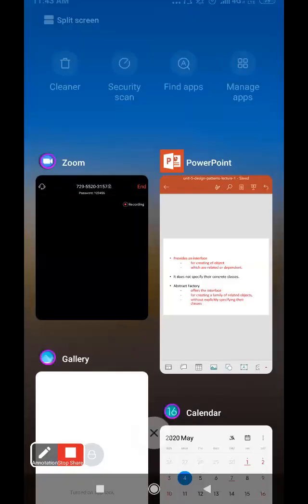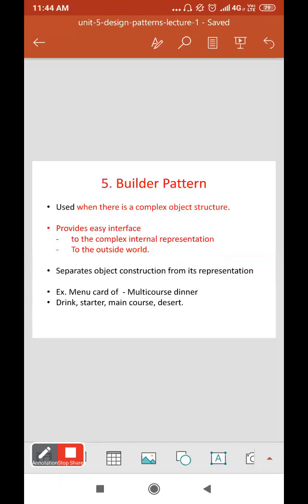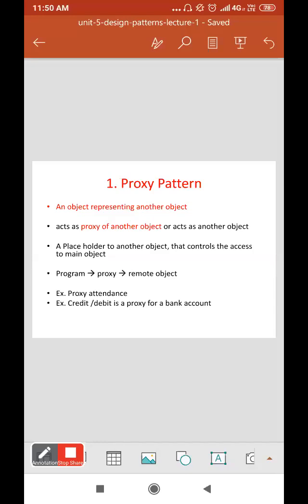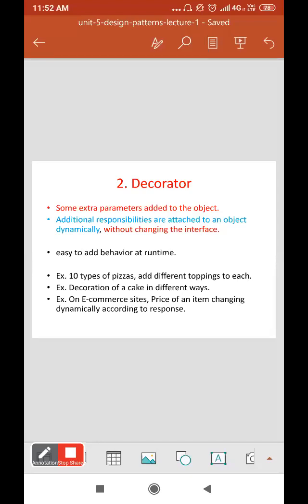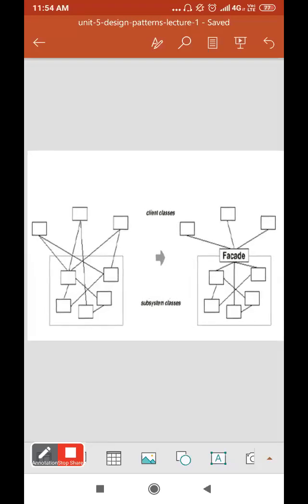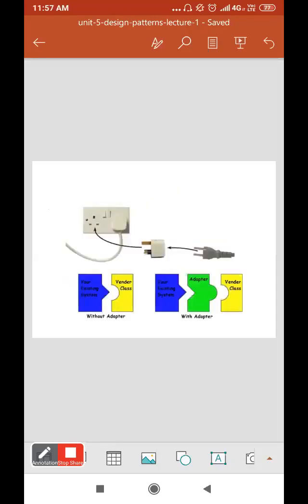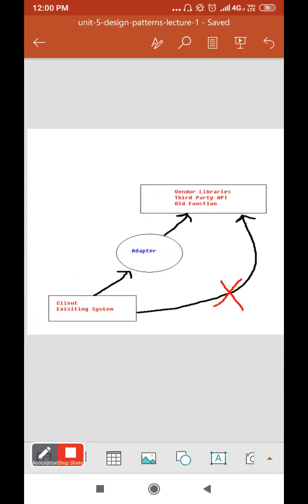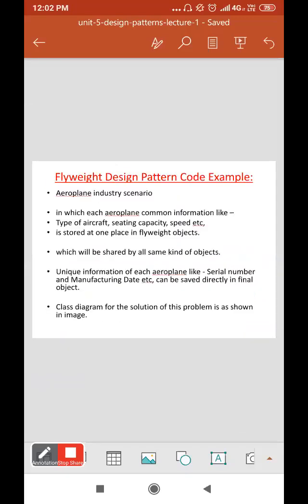SMD_Design Pattern (Part2)